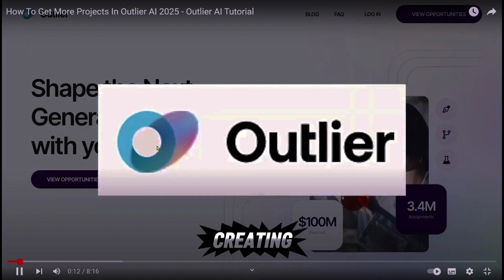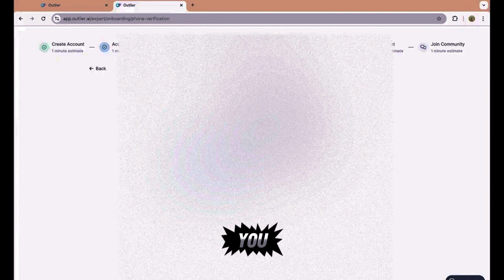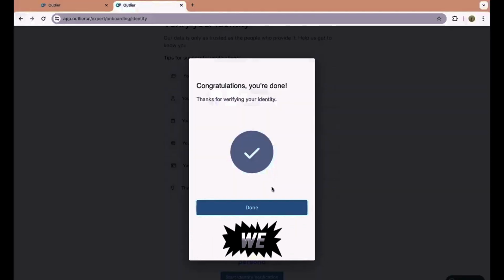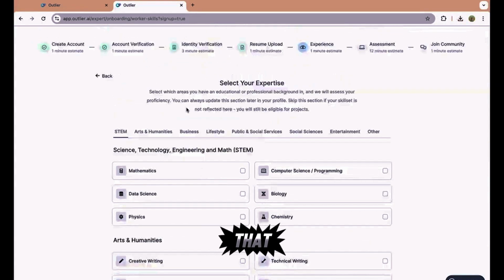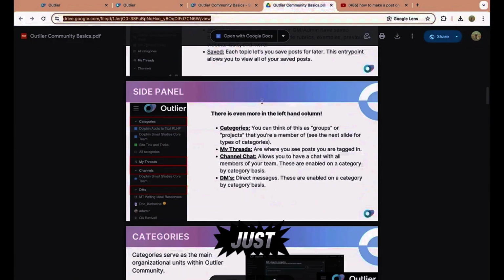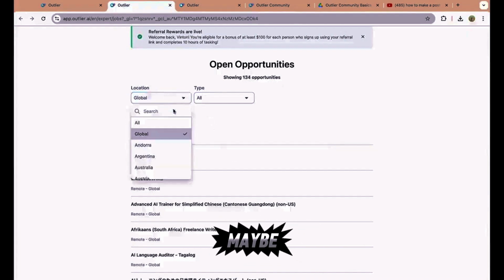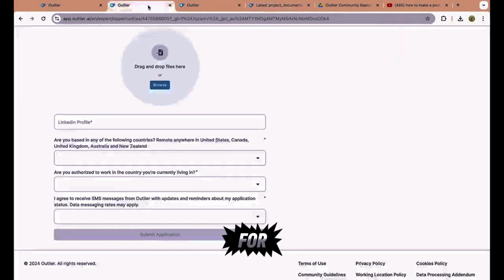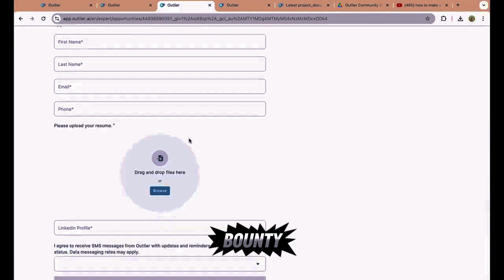How To Get More Projects In Outlier AI. I’ll walk you through everything you need to know.